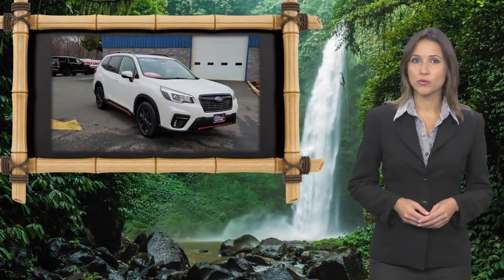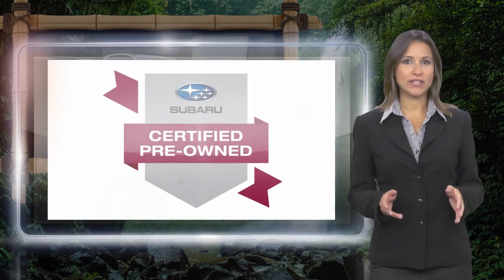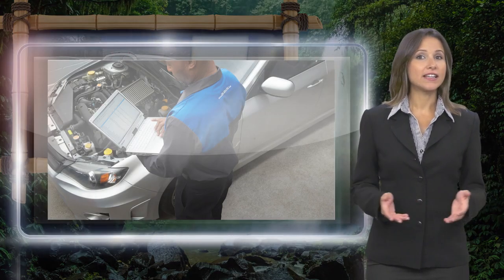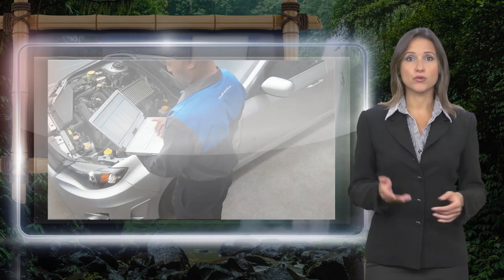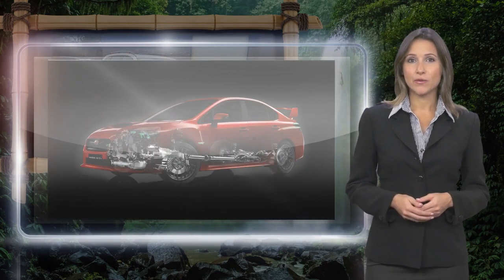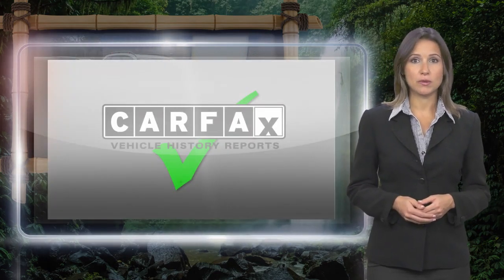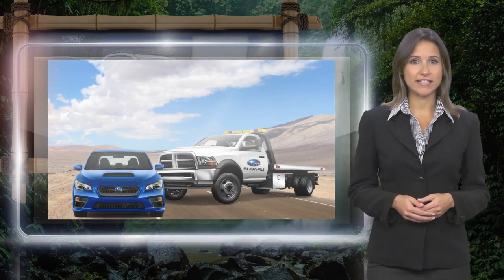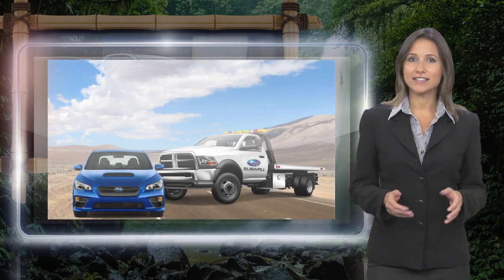Certified 2020 Subaru Forester Sport, Old Bridge, NJ US7026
[RLVID:37379:e1c895f510cd4f0a:c6e2f8356afab6d1:1]